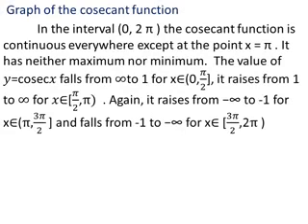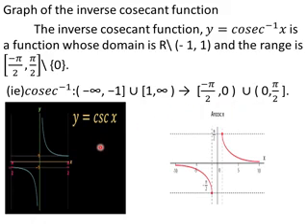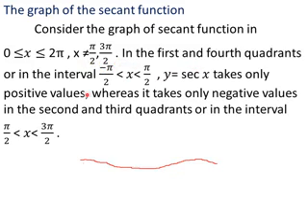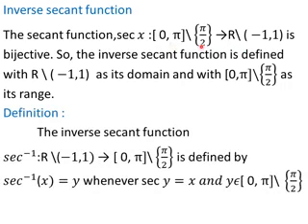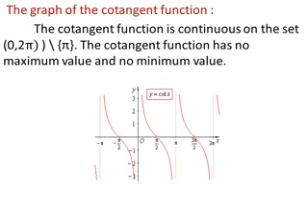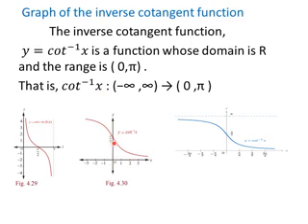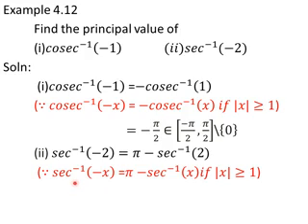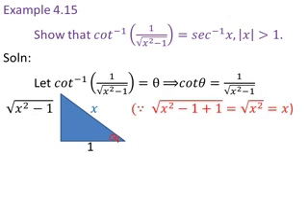lnverse Trigonometric function (7/7/2021)